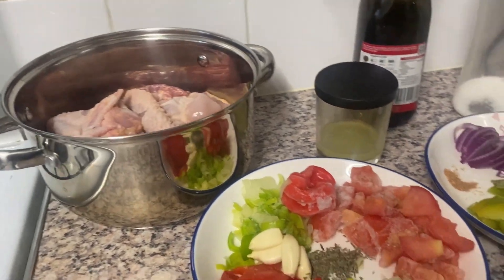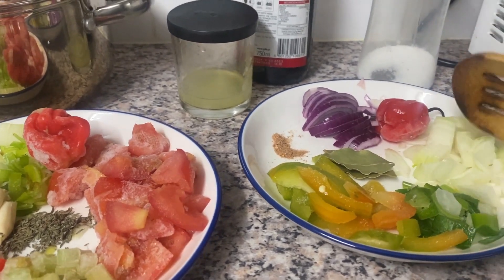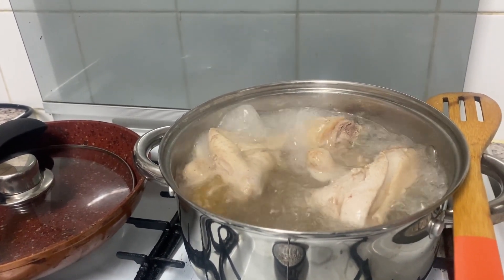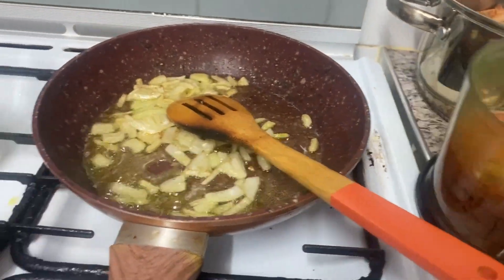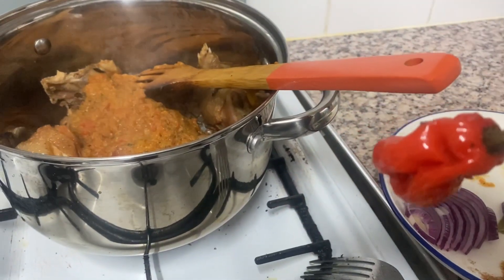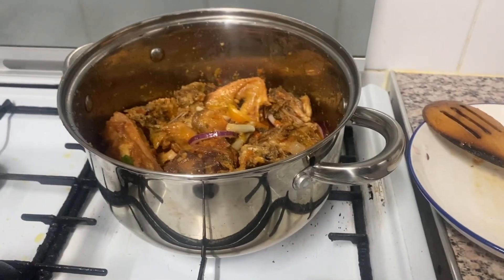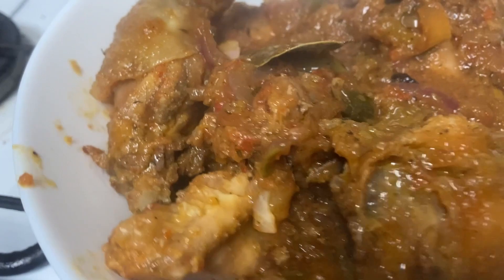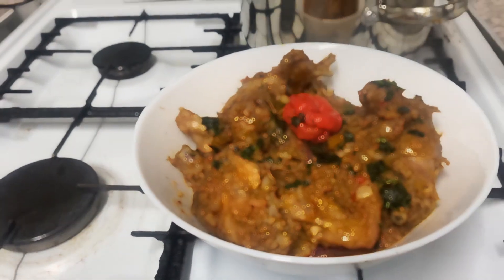Cooking Chicken Home Style Juicy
––Music Credits
KOREDE | Afrobeat Library | Music For Content Creators | Afrobeat | No Copyright

🎵  Track Info:
Title: KOREDE
by Kaseem Bada - Million Dollar Challenge
Genre and Mood: Afrobeat Music + Funky